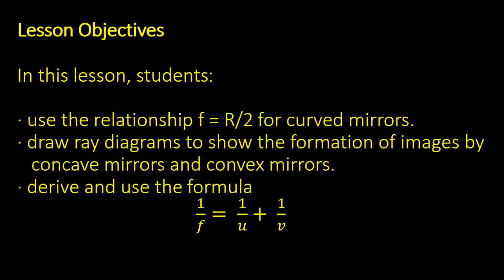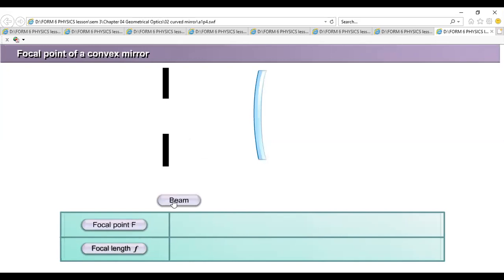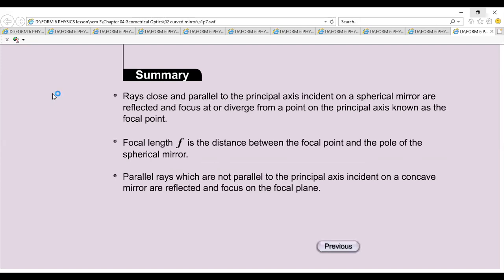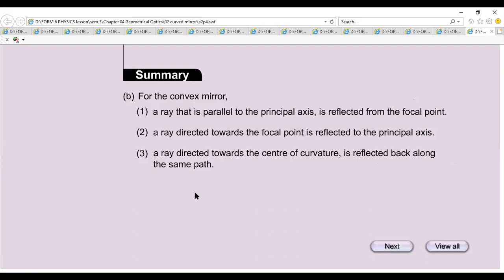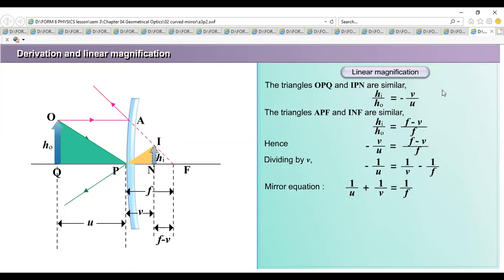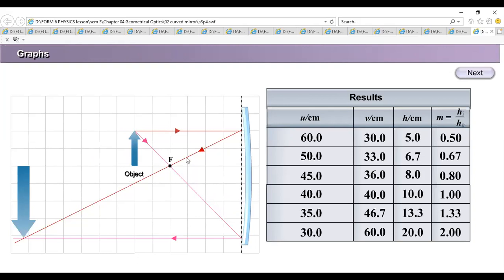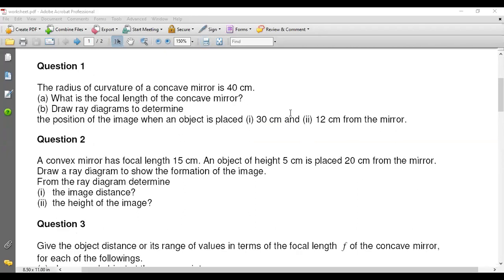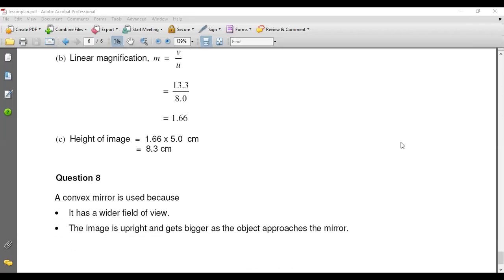F6 S3 CP4 02 Curved Mirror